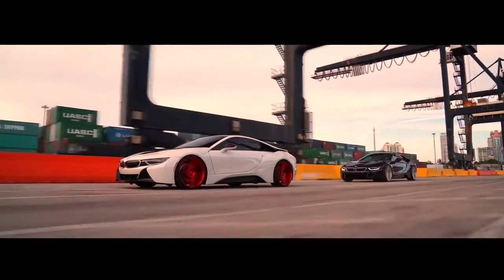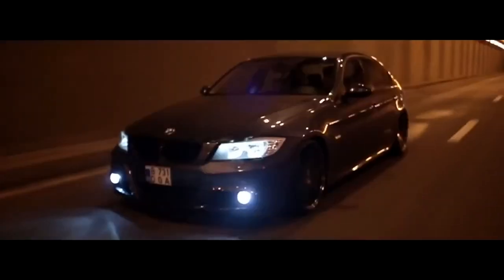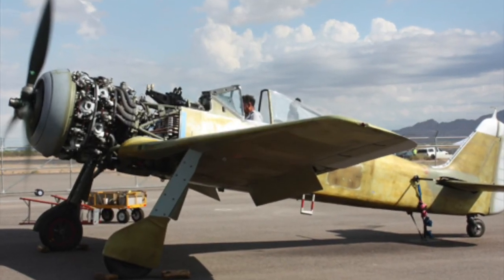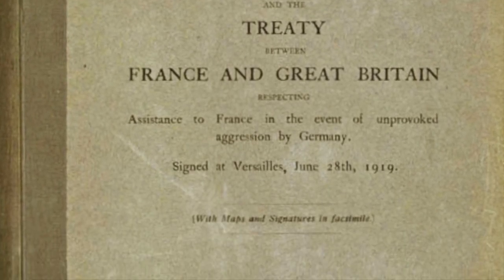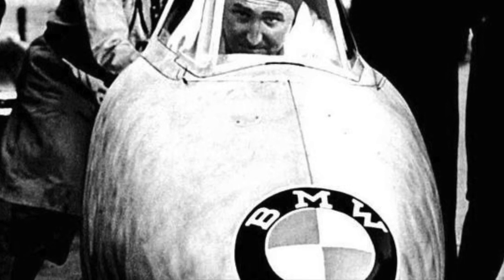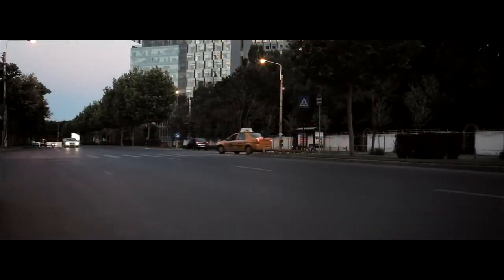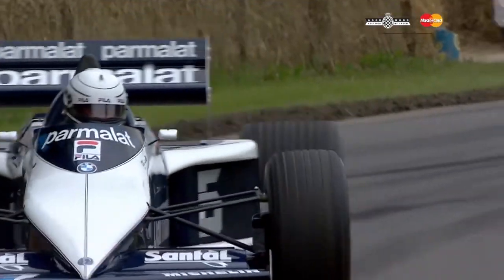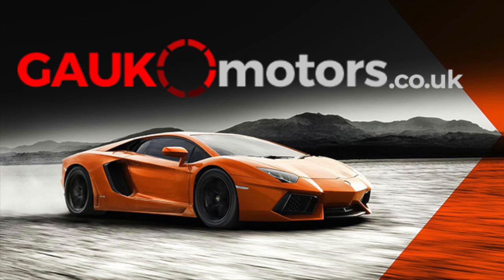🏁 10 Things You Didn't Know About BMW 🏁 🏁 🏁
🏁 🏁 🏁 PETROLHEADS - GET YOUR GAS FIX 🏁 🏁 🏁

NOW TAKE THE QUIZ - SEARCH ALL CARS AT ALL AUCTIONS - FIND YOUR PERFECT MOTOR

1. BMW built the airplane engine the Red Baron wished he had. During WWI, there was an immense need for airplane engines, especially on the German side. So a little company called Rapp Motor merged with Otto Werke, an airplane maker just up the street in Munich, combining forces to satisfy the war effort's needs. Otto Werke was run by the son of the guy who made four-cycle engines useable -- which ultimately contributed to just about every car engine on the road. That same technology went directly into the engine that legendary fighter pilot the Red Baron called the greatest engine in WWI.

2. BMW's headquarters is a giant homage to its four-cylinder heritage

While the highest-performing BMWs from the past few decades tend to rely on six cylinders, so much of BMW's legacy revolves around outstanding four-cylinder engines that in the 1960s, an Austrian architecture professor designed BMW's global HQ to pay tribute to the four.

3. Those early airplane engines rewrote the record book

Aside from plenty of records for speed, and even helping an airboat circumnavigate the globe in 1932, this BMW-powered biplane hit 32,000ft in 1919. It was easily a record back then, and that's roughly the altitude you cruise at today while you're cursing your decision to fly Spirit.

4. Everyone thinks the iconic logo represents a spinning propeller. Everyone is wrong.

Contrary to popular belief, the logo existed before it ever graced a propeller. Call it a bloody-brilliant piece of marketing, call it a badass design that tricks the eyes, but don't call it the origin of the BMW roundel. In reality, the roundel is a tribute to both Rapp Motor and Bavaria

That blue and white? Those are the national colors of the German state of Bavaria, not white propellers on a blue sky or whatever you've heard. I'm not saying saying it doesn't look incredible when affixed to the nose cone of a propeller, but, again, that's pure marketing fantasy. Rapp Motor* was one of the key companies on which Bayerische Flugzeugwerke was founded and when BFW became BMW in 1917, the roundel was a natural combination of Rapp's logo and the Bavarian colors.

*Interesting side note: the founder of Rapp Motor, Karl Friedrich Rapp, left the company when it became BMW but stayed in Germany until 1934, when he suddenly realized that living out the rest of his days in Switzerland was a pretty good idea. Draw your own conclusions.

5. You can thank the Treaty of Versailles for getting BMW into cars

After its second-place finish in WWI, Germany was prohibited from producing warplanes and warplane engines, as mandated by the Treaty of Versailles. With its business interests slashed almost all the way down to motorcycles, the company sought to diversify. Enter the BMW Dixi 3/15. It was a hit. But the Dixi was actually an English Austin. In America, Bantam built the same car. In Japan it was a Datsun. Austin designed and built the chassis to be used under license around the world, and several companies jumped at the chance to avoid the inherent development costs associated with making a car. That said, BMW's first dealership in Berlin was much, much nicer than its global competitors'.

6. In 1937, the world record for fastest motorcycle went to BMW

Yes, this motorcycle is essentially a death trap -- really, how do you dismount in an emergency without decapitating yourself in the process -- but it was aerodynamically slick, and supercharged.  In 1937, this thing was capable of 173.7mph. But again, the bodywork covered the rider. Go big or don't go home, I guess?

7. In the late '50s, BMW almost became part of the same corporate family as Mercedes

By 1959, BMW was nearing bankruptcy due to myriad factors (here's a hint: Cold War). Smelling blood, Mercedes' parent company Daimler-Benz mounted a Gordon Gekko-style hostile takeover attempt. It got... spicy.

Collectively, BMW shareholders said "f*ck that noise" (an approximate translation from the German) and mounted a counter attack. Even the lowliest mechanics helped buy back shares. Eventually, a man by the name of Quandt took control; his family still owns a large chunk of the company today. This remains the major skirmish of the intense rivalry between Mercedes and BMW.

8. BMW's storied M1 supercar was supposed to be built by Lamborghini

BMW and Lambo agreed in the 1970s to build a race car. The Germans were supposed to provide the engine and some suspension bits, and the Italians were slated for the rest of the mid-engined beauty, penned by the incomparable Giugiaro.